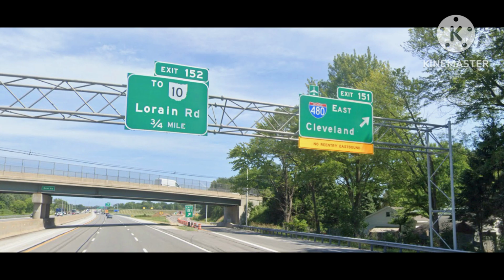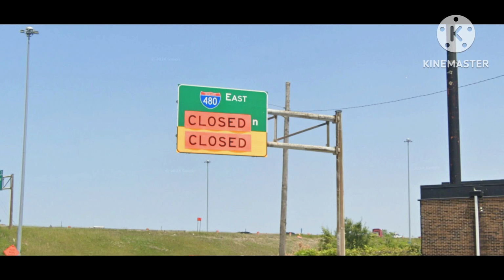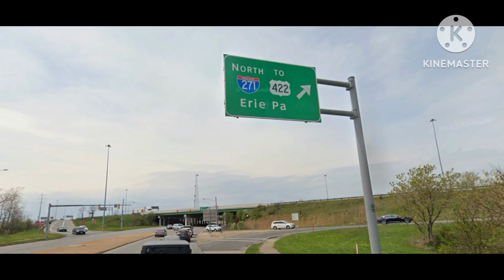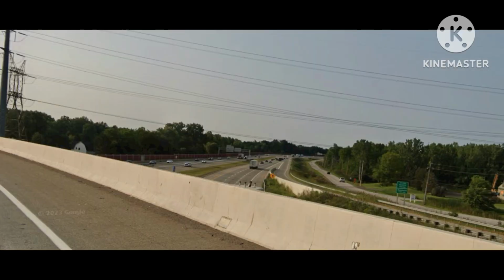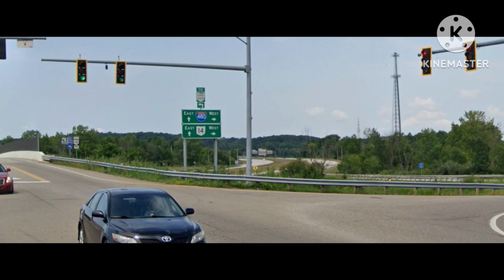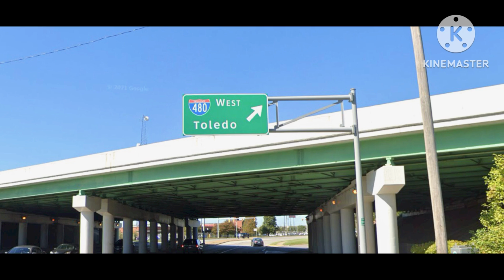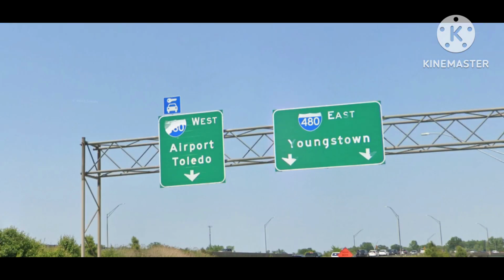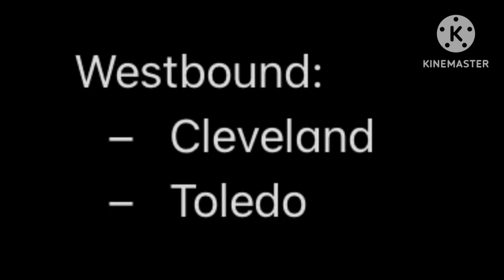Interstate 480: Cleveland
Interstate 480 serves as a possible bypass around Cleveland and a definite bypass around the Ohio Turnpike. It also has a weird section on its eastern side. Find it here!

Upcoming Videos:
11/21 - I-270 and 395 DC (requests closed)
11/25 - US 101 South (requests close 11/21)
11/28 - I-294 (requests close this weekend)